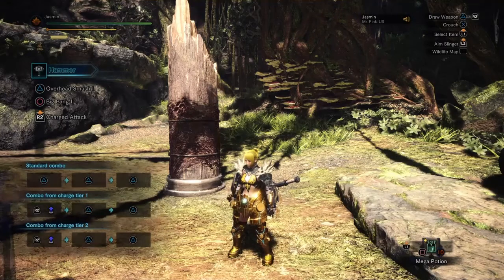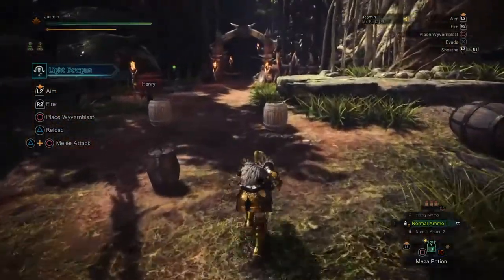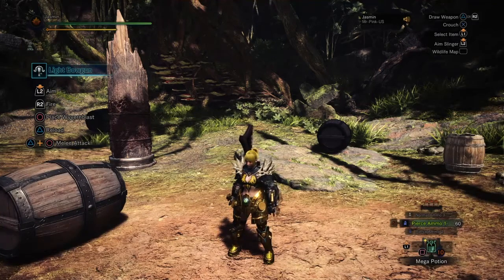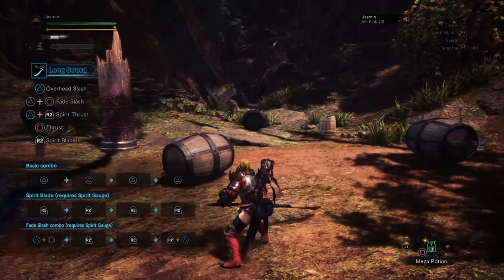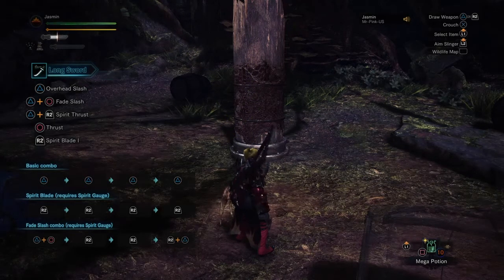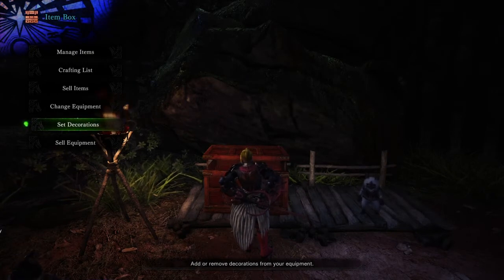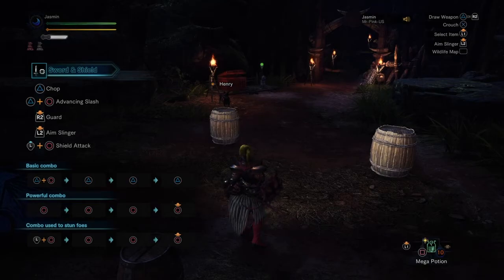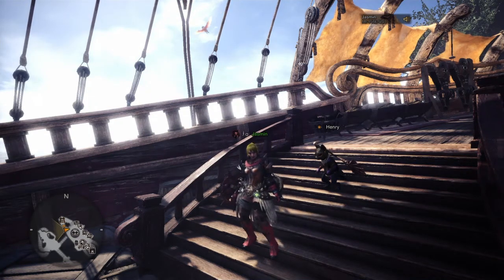MHW: DPS Explained! How to Increase Your DPS! Many Things to Consider!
In this video I'm sharing my thoughts and opinions about DPS. Obviously this is subjective, but I think we can agree on many things about DPS. I'm going to talk about many different variables that play a rolewhen increasing our dps and how you can do so for your own personal build.